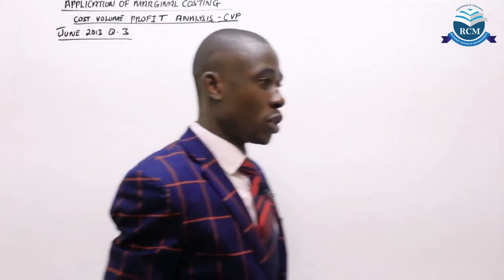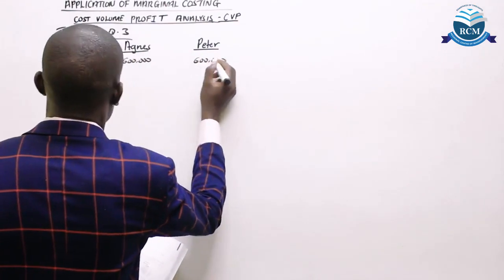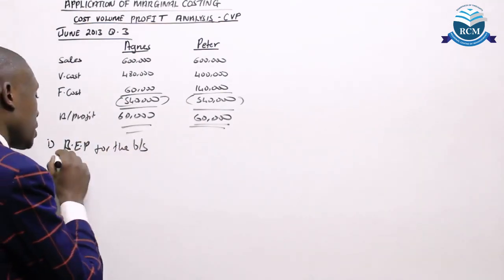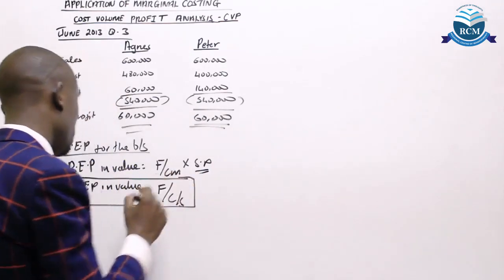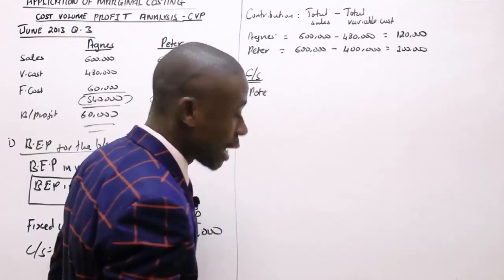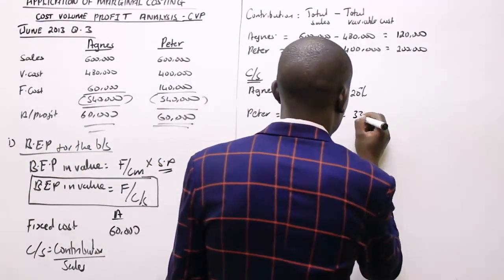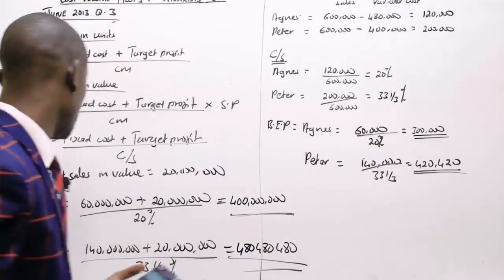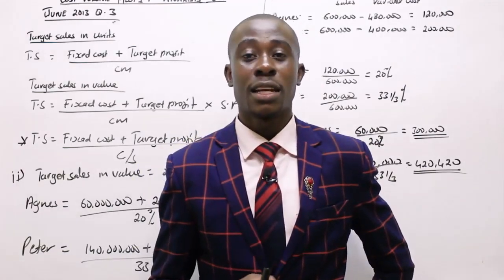MANAGEMENT ACCOUNTING(CPA KENYA) - CVP ANALYSIS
mDarasa Phone App